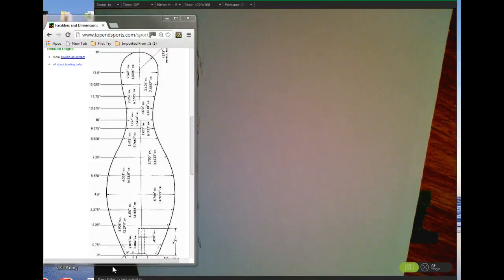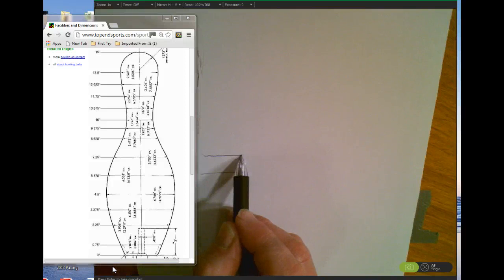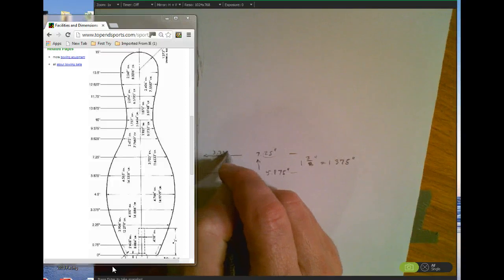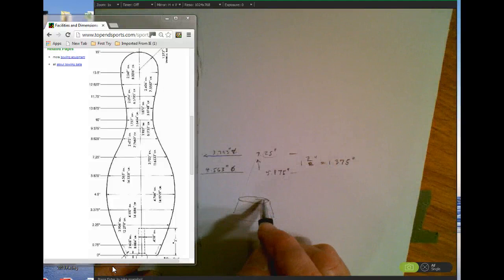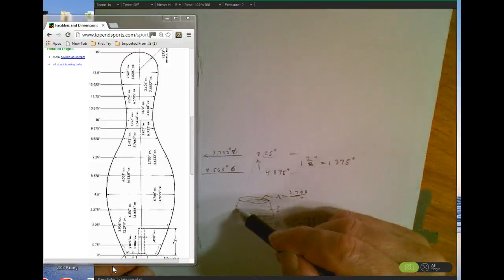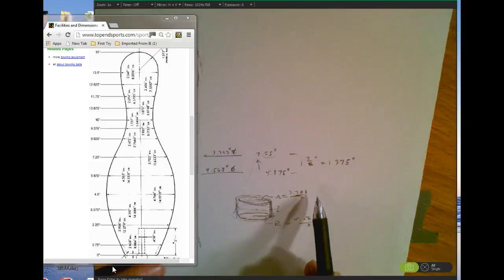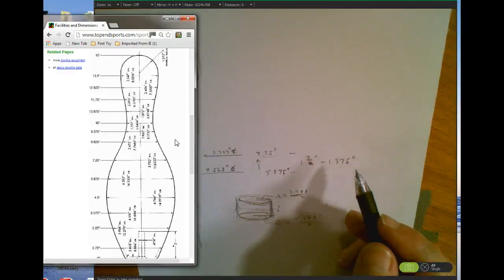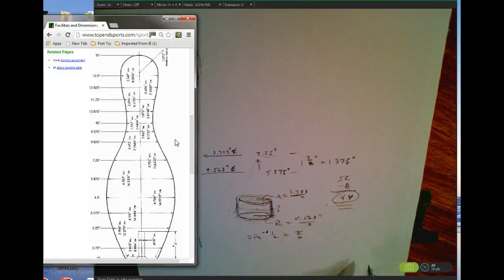Bowling Pin Volume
Volume of a TenPin Bowling Pin